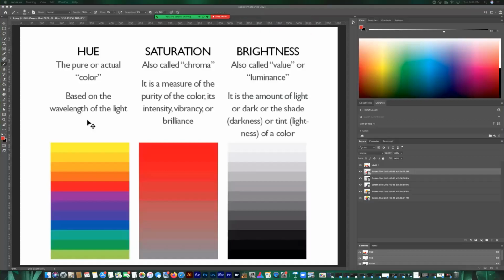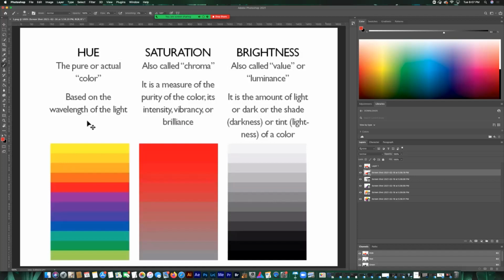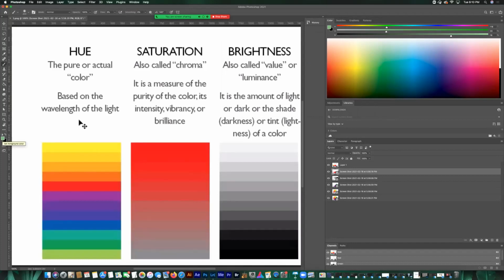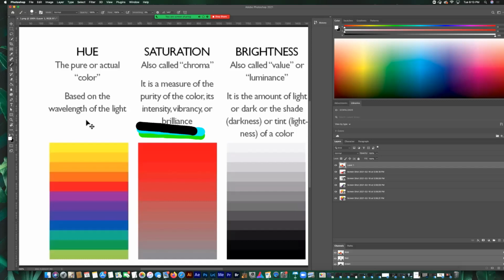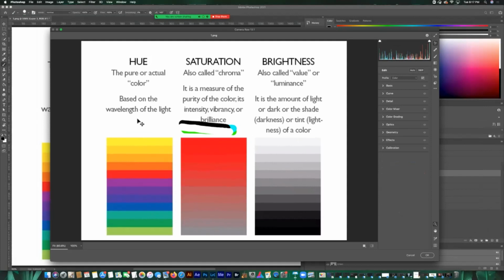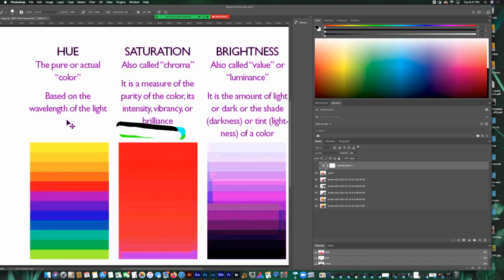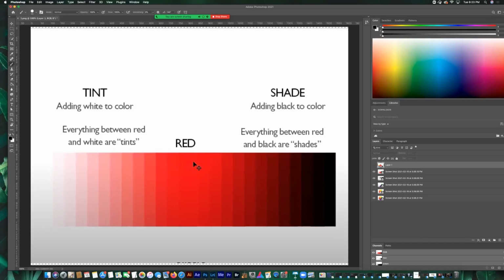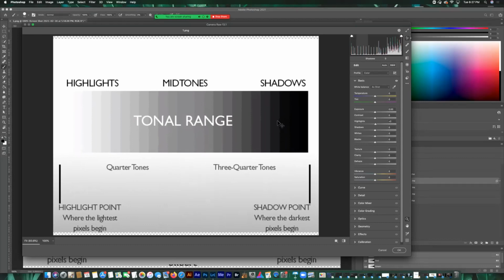Color in Photoshop ( HSL)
This video will cover some of the terms you need to know as a graphic artist. As well as some workflow options you have as a PS user.